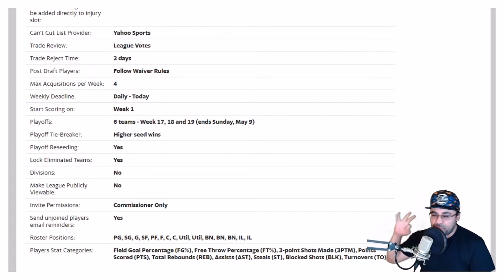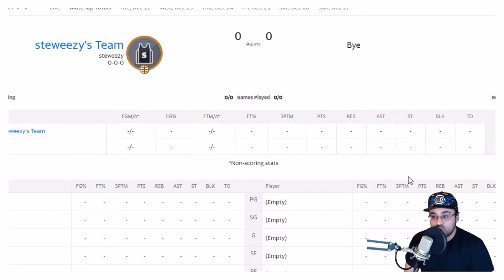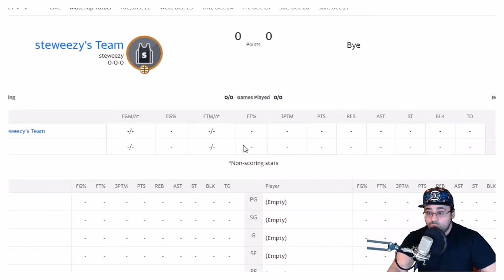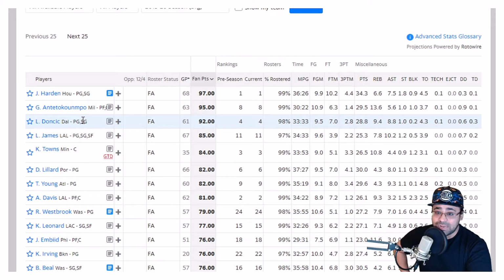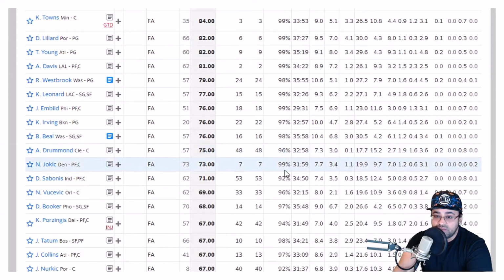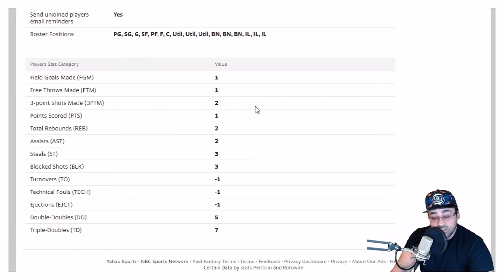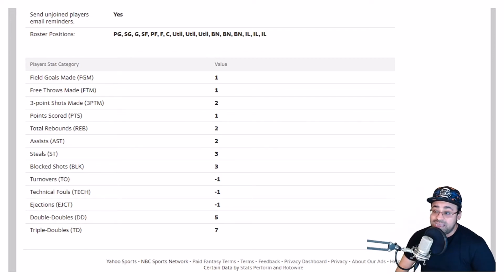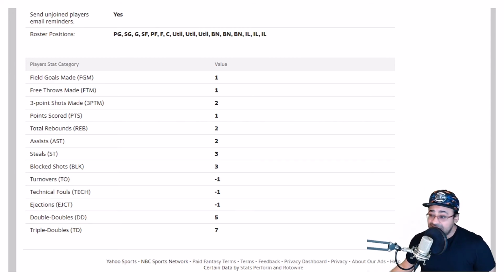3 things you should know before you draft your fantasy basketball team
With the fantasy basketball season starting shortly, Taco covers 3 things you need to know before drafting your fantasy basketball team. These tips will help make sure you are always in playoff/championship contention.